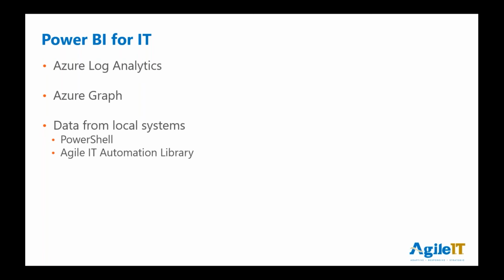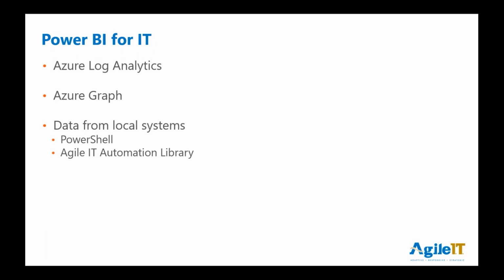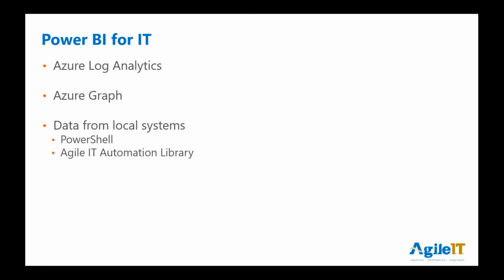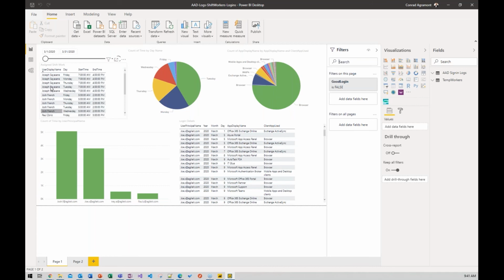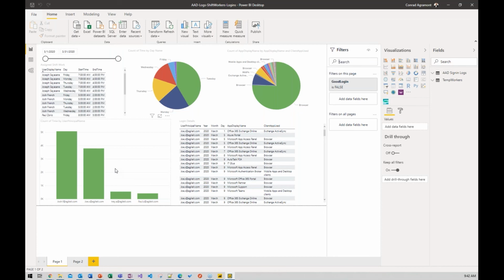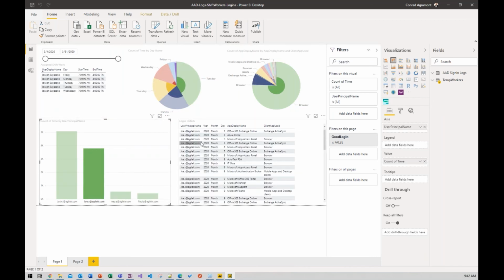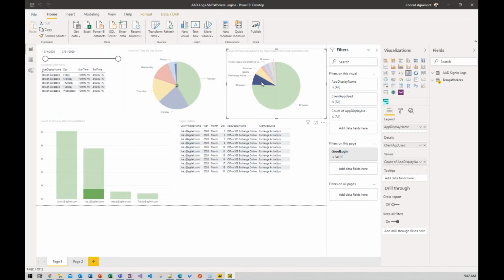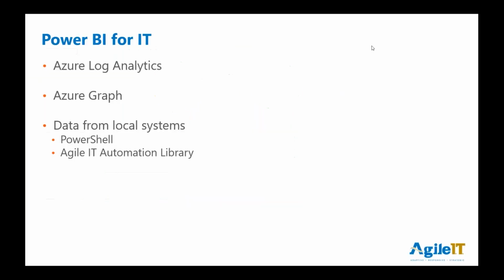Power BI For IT Professionals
When most IT leaders think of Power BI, they think of a tool for Marketing or Finance. By linking Power BI with Microsoft's Graph API, IT pros can gain access to incredibly detailed information about their environments, users and application usage. In this Coffee with Conrad, we share some of our work in this space.